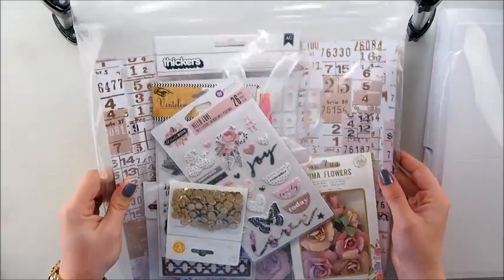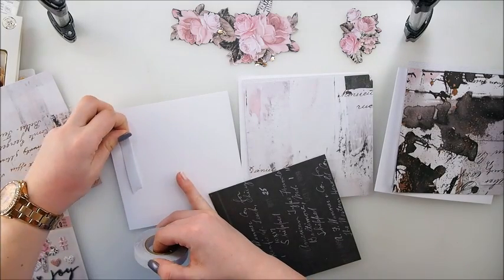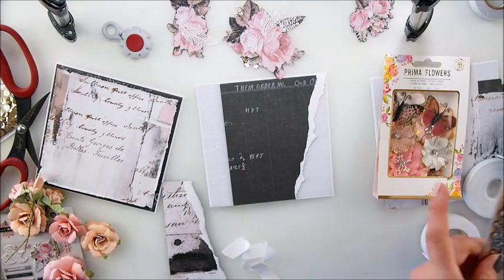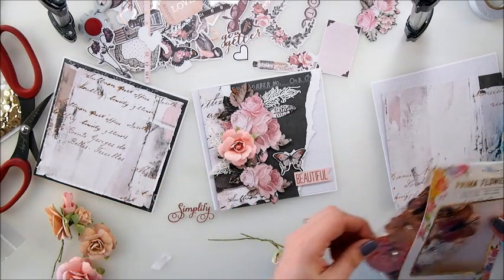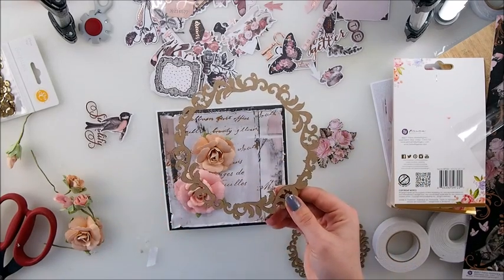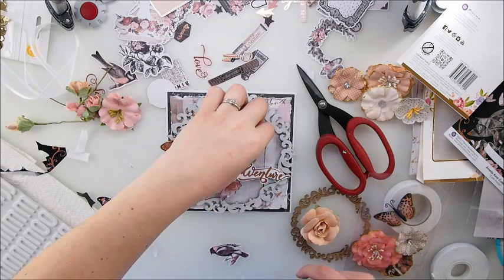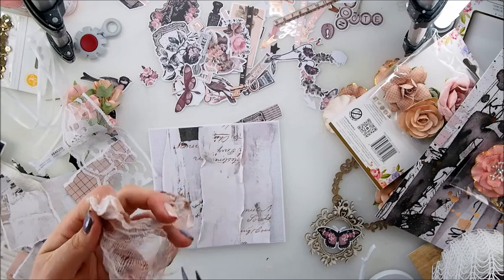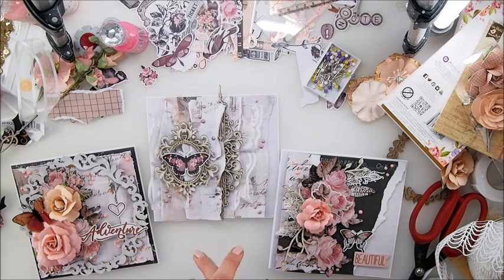3 Beautiful Romantic Cards Tutorial ♡ Maremi's Small Art ♡